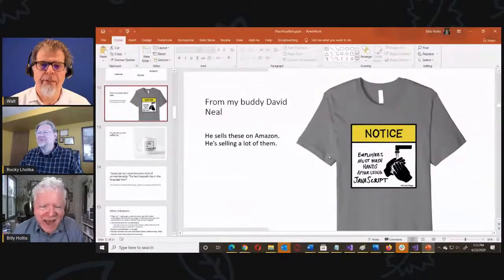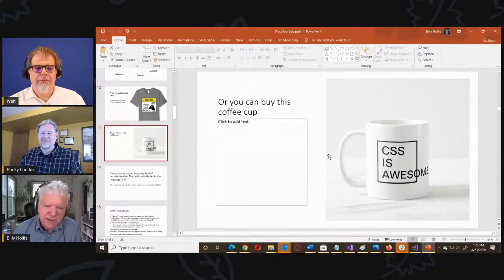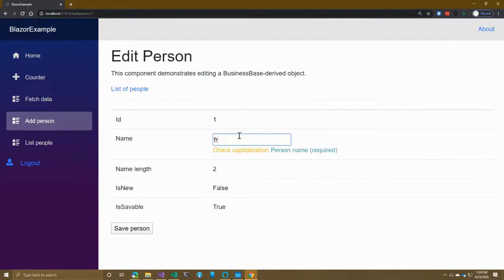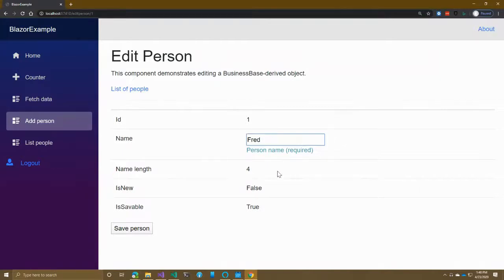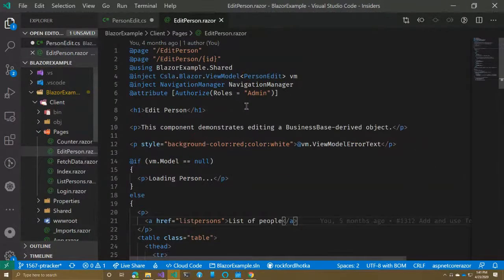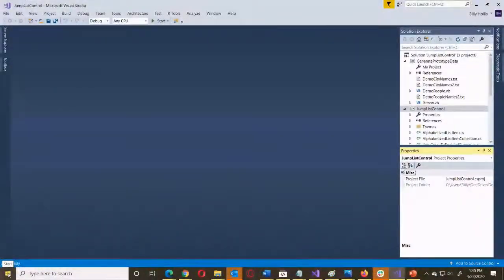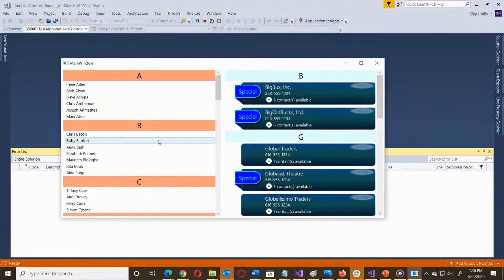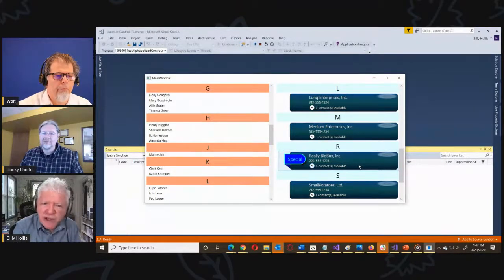Rocky Lhotka - WebAssembly - The Desktop Developer Show (#02)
Rockford Lhotka is the CTO of Magenic and is the creator of the widely used CSLA .NET development framework. He’s incorporated many UI technologies into CSLA; including WPF, Silverlight, UWP, Windows Forms, ASP.NET MVC, Razor Pages, WebForms and Xamarin. He’s got a lifetime experience understanding complex systems and he recognizes that enterprise developers need to choose platforms that support a long application life cycle. Rocky shares his take on many topics, including his experiments with Blazor and WebAssembly.